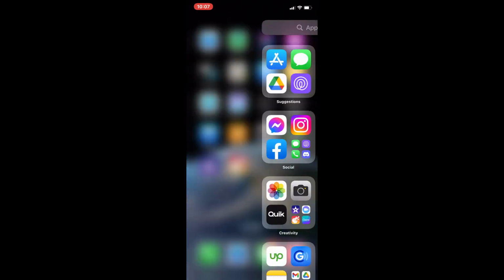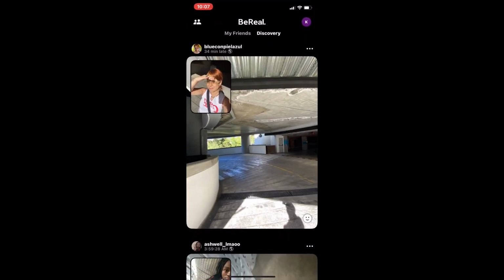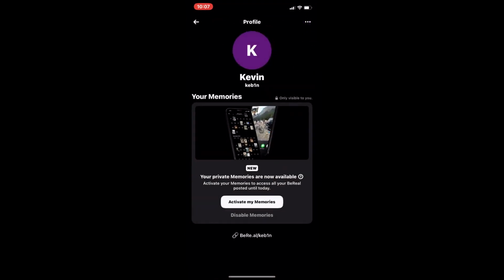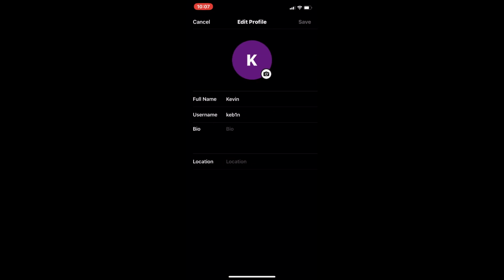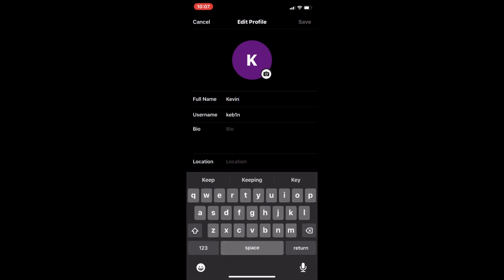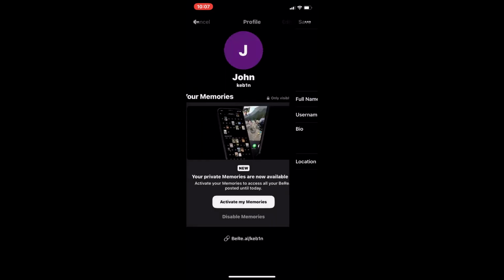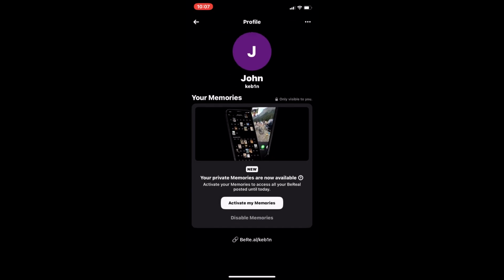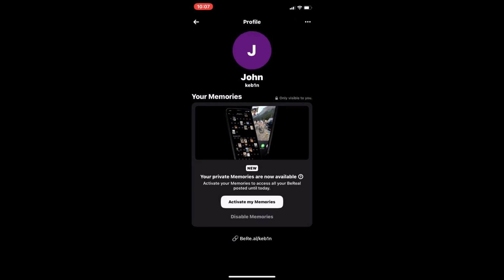How To Change Name on BeReal (2023)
If you are looking for a video about how to change name on bereal, here it is!
In this video I will show you how to change name on bereal. Be sure to watch the video to the very end.
You will learn how to change name on bereal in this video.